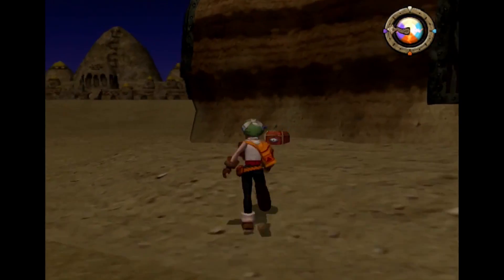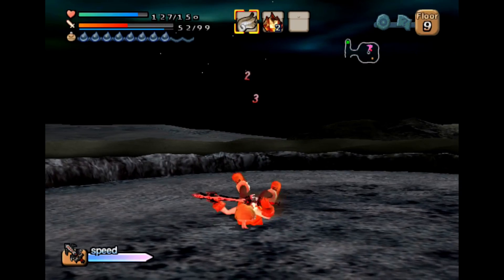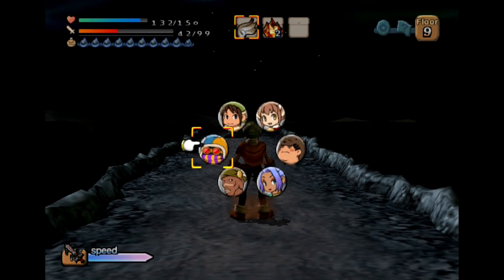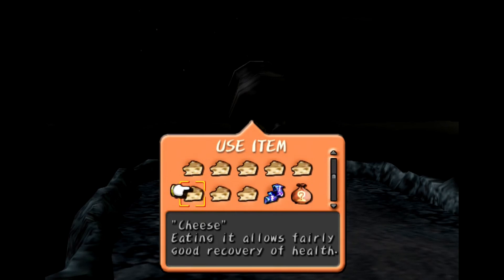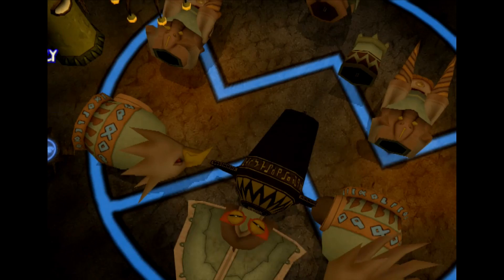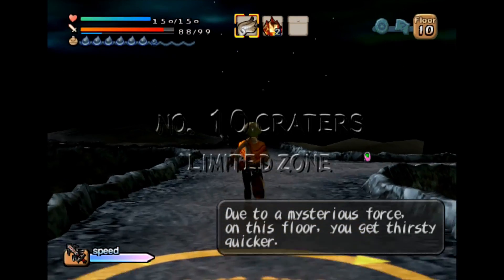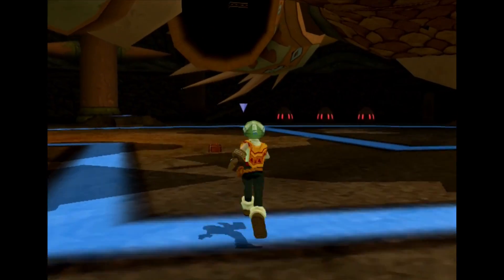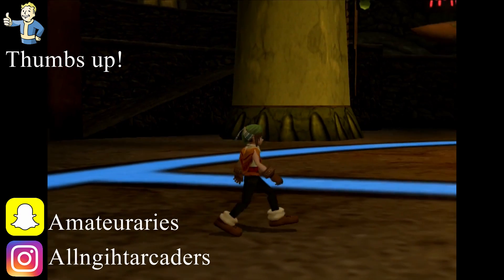Let's Play Dark Cloud: Epi. 47: Muska Lacka 100%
100% Muska Lacka

Music
Tomohito Nishiura
"The Celebration"

★Like cryptids, ghosts, urban legends and more, check out this channel

Fanfics of Inuyasha, Twilight, and Teenage Mutant Ninja Turtles